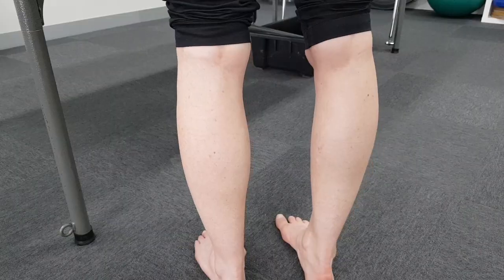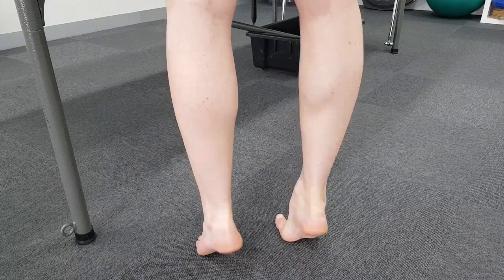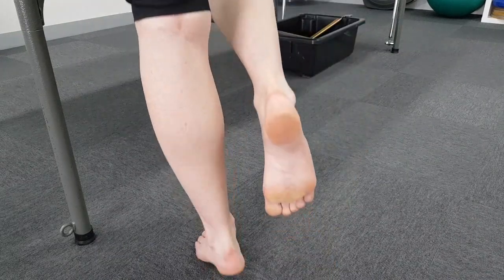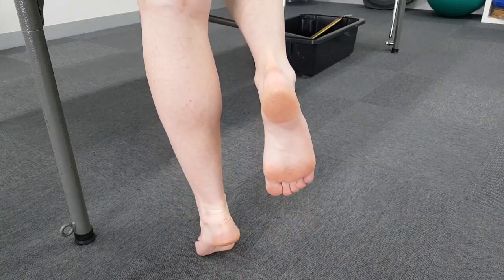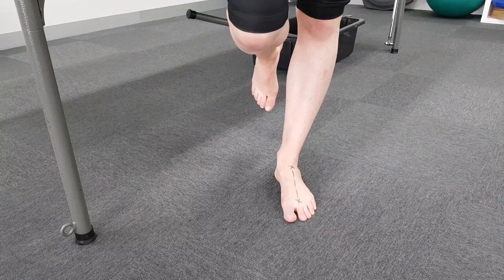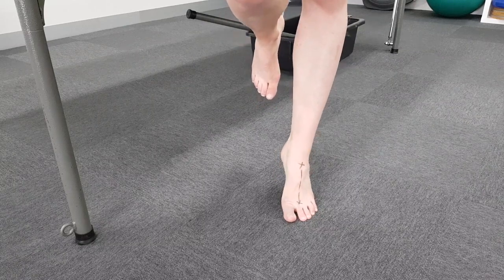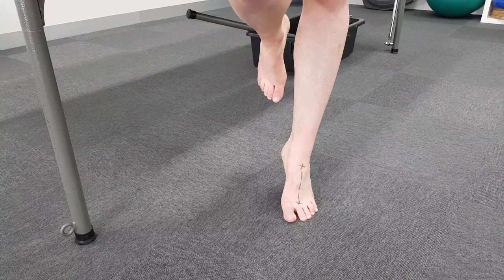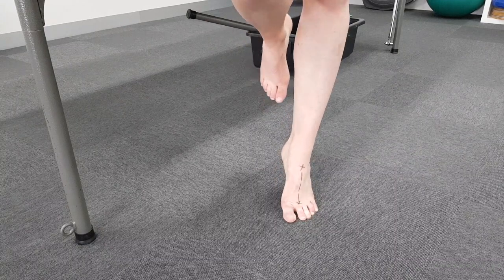How to perform the perfect calf raise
Physiotherapist Jayde demonstrates how to perform the perfect calf raise. A calf raise is an integral exercise for all ballet dancers, and can serve as a handy assessment tool to determine suitability for going endpoint.

Hi I'm Jade from Pathways Physiotherapy and today I'm going to share with you a few tips for performing calf raises. Calf raises are an excellent exercise in improving the strength and
endurance of your calf muscles which is great to prevent lower leg injuries particularly if the knee foot and ankle. Okay, so calf raises can be performed on two feet or one foot and (inaudible) to
get your heel as high off the ground as possible. The first thing to consider is your alignment so this imaginary black line should remain straight the whole time and it should not deviate off to either side. The second thing to consider is your toes they should remain flat and in contact with the grounds the whole time not gripping or bunching up. Thirdly when we are trying to improve our strength and endurance speed is quite important to consider so slow controlled pace is important roughly two counts up and two counts down. So if you are someone performing sports or activities that involve running or jumping such as ballet it's expected you can perform a minimum of 25 of these on each leg. So, hopefully, you found these tips helpful today and keep an eye out for future posts from our team at pathways.